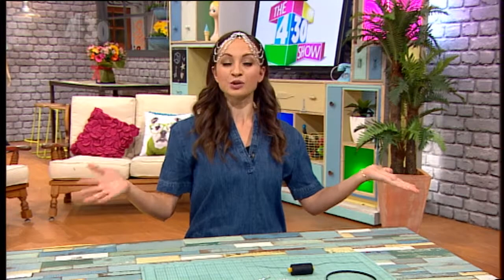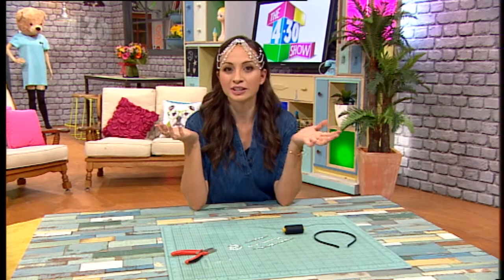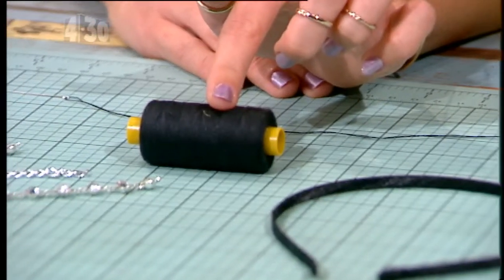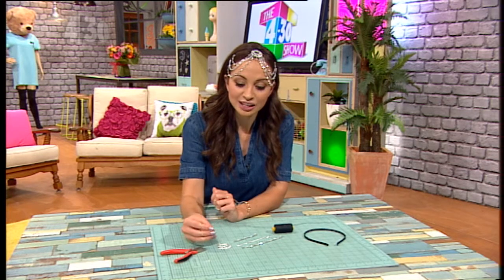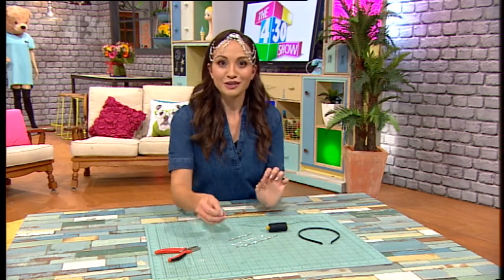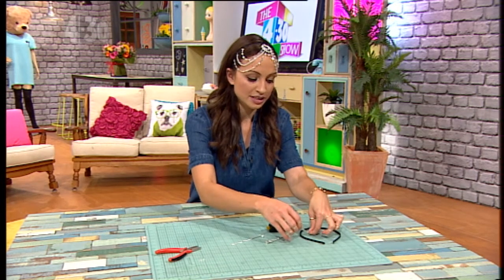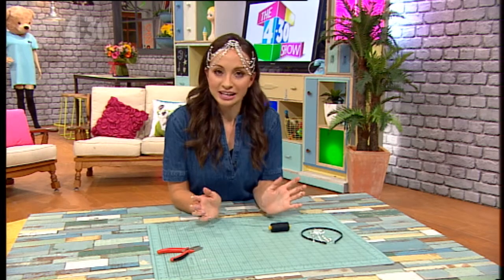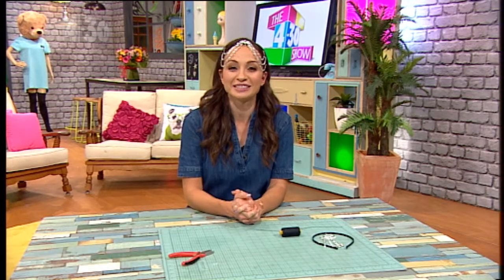Ball Crown - Craft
Eve shows us how to make a beautiful ball crown.